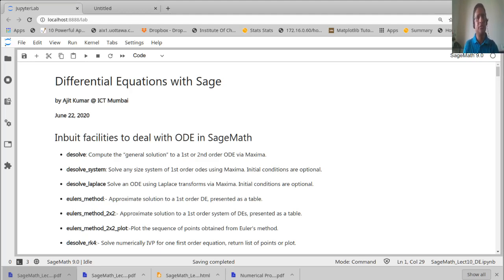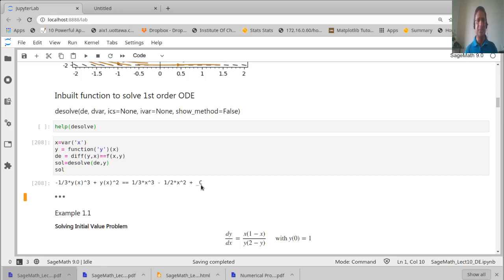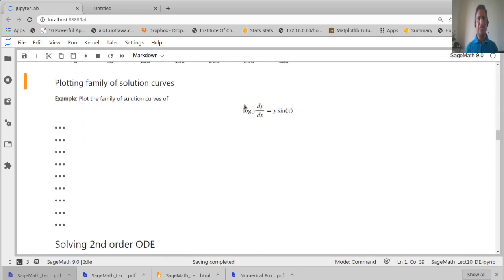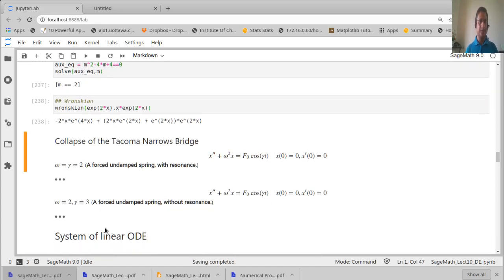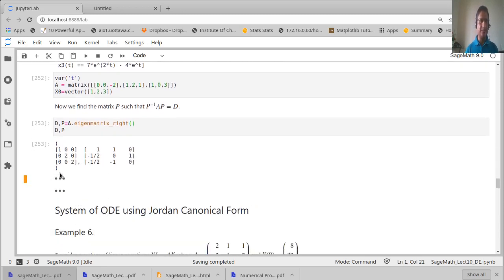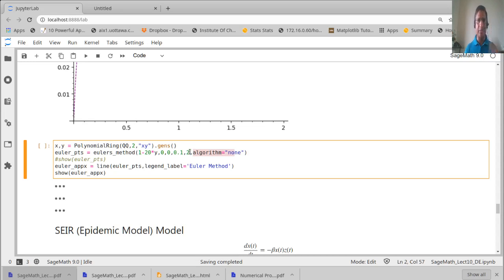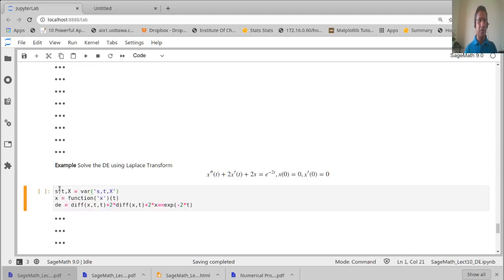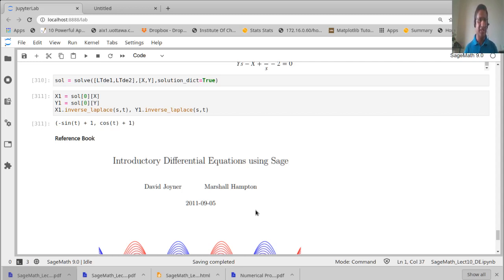SageMath: Lecture 10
Differential Equations with SageMath